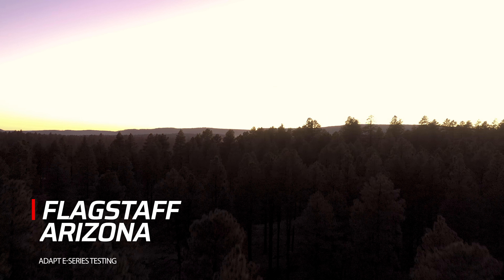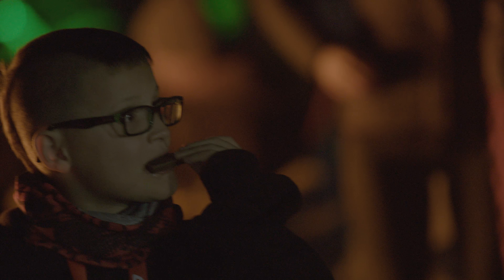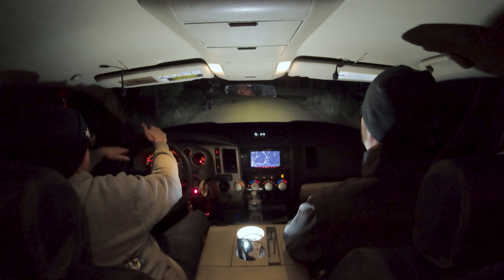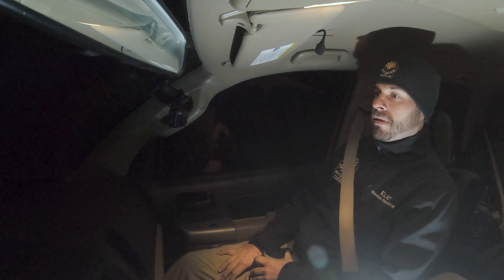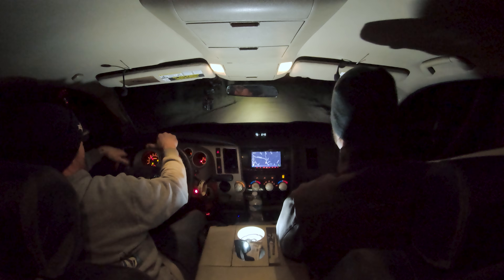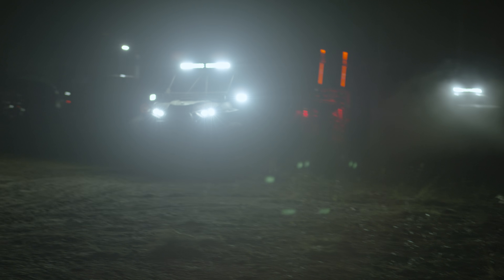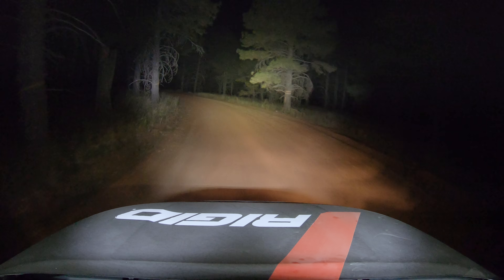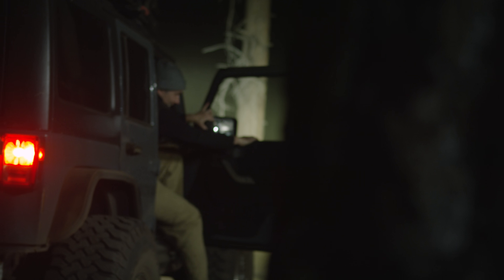RIGID ADAPT E-Series // Flagstaff Ride-Along Event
Introducing the ADAPT E-Series light bar. The next evolution of light bar technology is here, with a built in GPS module engineered to adjust beam patterns based on your vehicle's speed, paired with active power management that places power in the optic zones you need and not in the ones you don't.

We decided to round up a group of industry members and off-road enthusiasts and take them on an epic, full-experience trip up north to check out one of our most technologically advanced light bars to date.